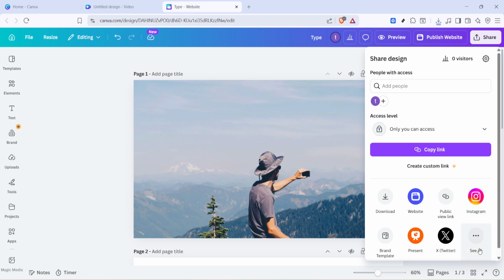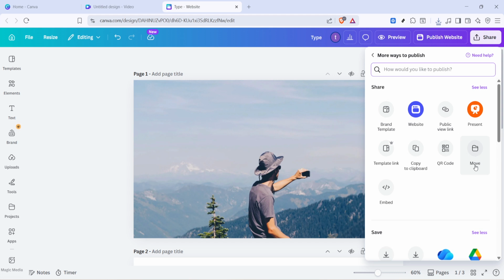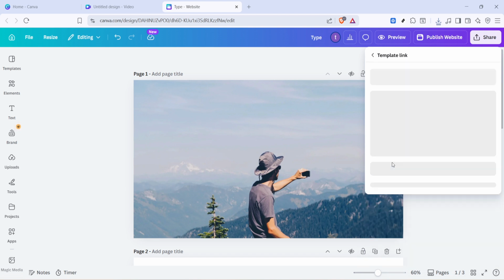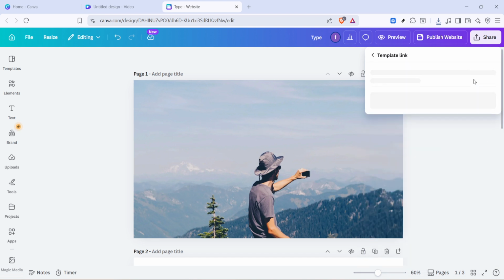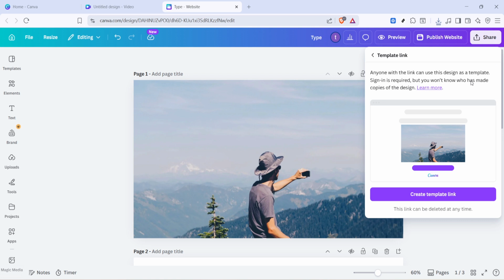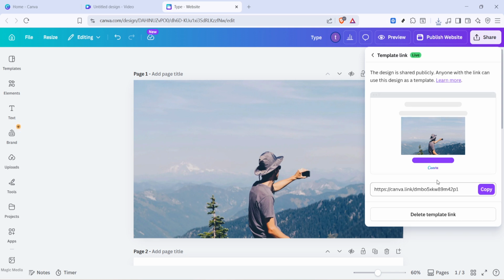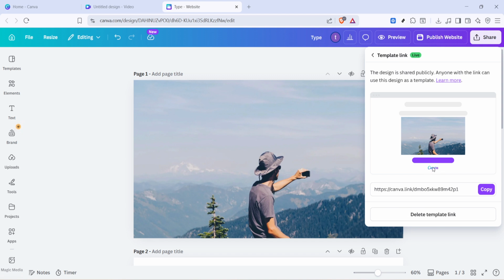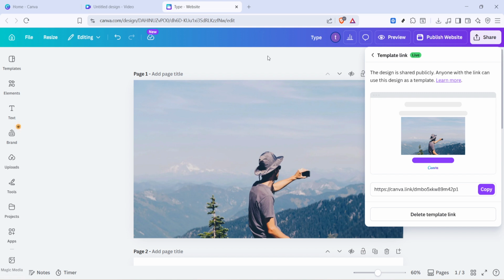How to save Canva design as template (Step By Step 2026)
How to save Canva design as template